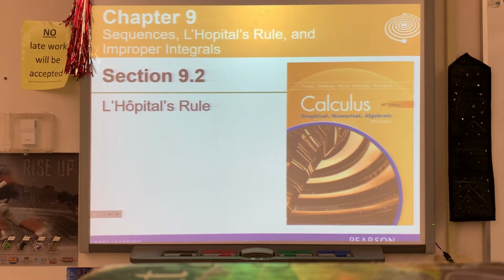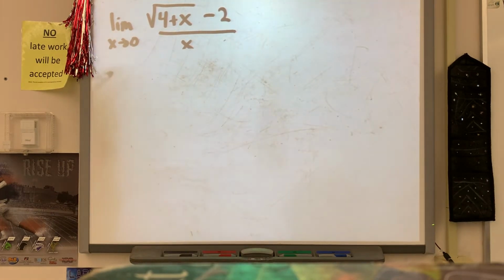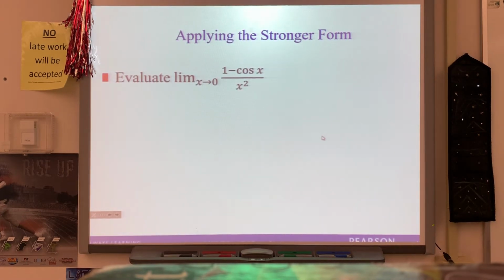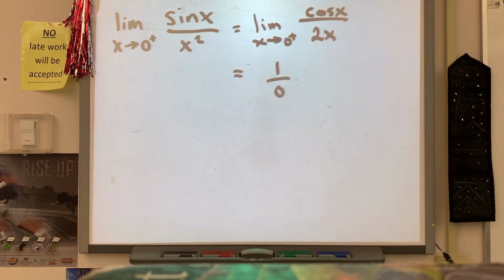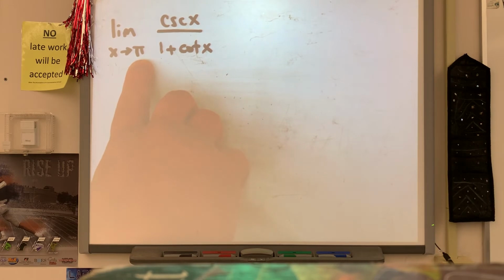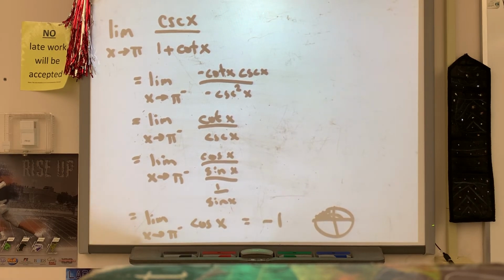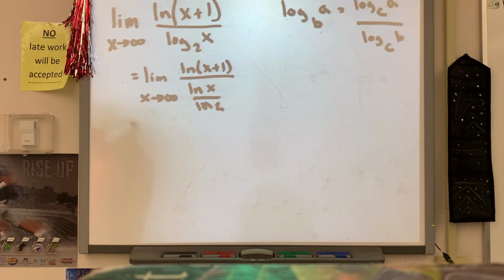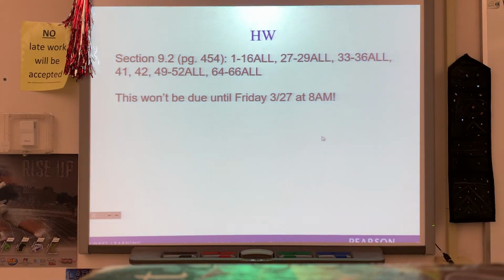Lesson 9-2 L’Hopital’s Rule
In this video I introduce L’Hopital’s Rule and its use in evaluating limits of indeterminate forms and many examples of using L’Hopital’s Rule.